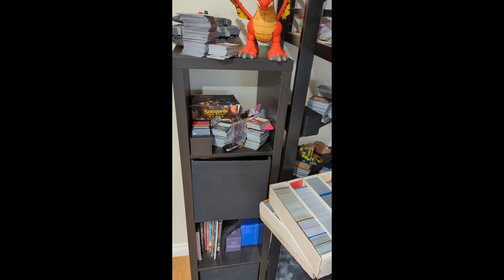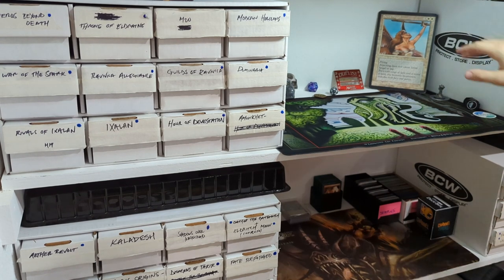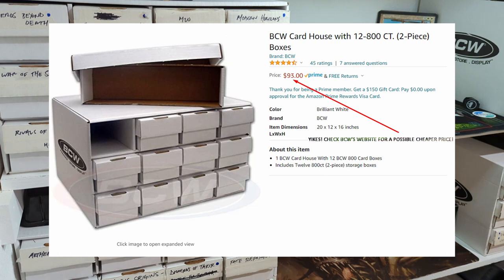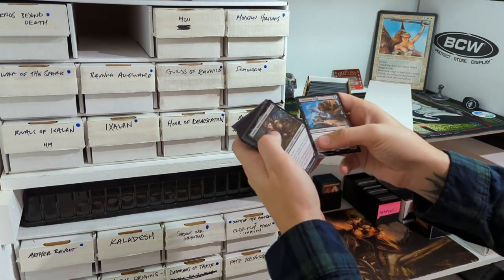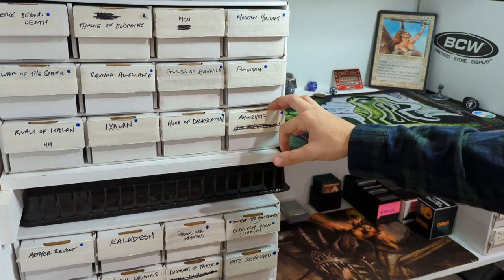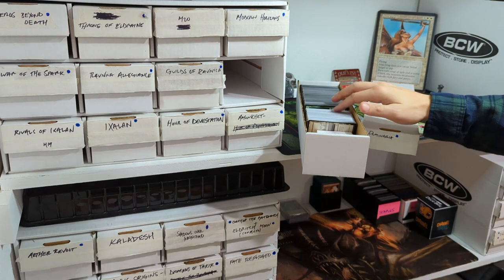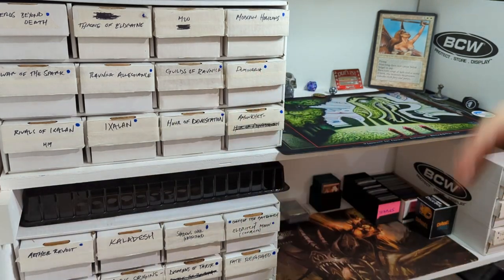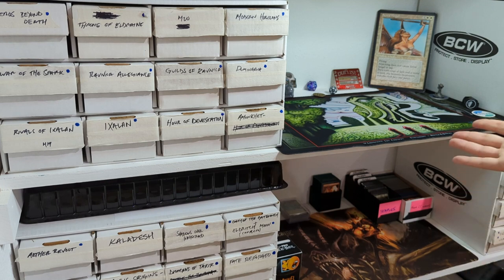How to organize a magic collection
I want to show you how I store my cards. I've been collecting since 4th edition, so I need a lot of space. However, that doesn't mean YOU need a lot of space to keep YOUR collection organized.

There are plenty of reasons to stay organized when having a collection. The main reasons for me are to find cards quickly. Also, you don't want your significant other complaining about your hobby. If it looks good, they probably won't care how much you've spent on it. Right? Maybe - Anyway...

First, if you're a person who likes to sell/trade cards on a platform like TCGplayer or Cardsphere. Spending the TIME sifting through a collection should be valuable to you. Knowing where a card is before searching your inventory will shave off hours of time and in turn, makes you more money.

Secondly, I like to change up which decks I bring to my Friday Night Magic. Perhaps, you just play your pet modern Tron deck every week. But for me, I love bringing new spice that I probably ripped off the latest top 8 list somewhere. Being able to find the cards quickly is the only way to keep your brew times to a minimum. You don't want to be spending an hour on brewing when you're already investing your entire Friday night at the Local Game Store.

Some might disagree with me, but the benchmark storage box for magic cards is this BCW 12 count card house w / 800 CT boxes. With this initial setup, it will look organized and neat all in 1 place. Versus stacks of cards along your desk for your cat to knock over. Or mismatched boxes with no label system or God forbid, stuck in a shoebox, with rubber bands around them. I simply do 4x c/u, rares, and mythics in each box.

BCW Card House
1000 Count boxes

Ok, Nick, this is great for my collection, but what about my decks? I like having my decks in a deck box ready to go when I go play at a friend's house. I'm not a huge fan of keeping a ton of decks built, but if you are, I'll point you right over to the professor at Tolarian. Get yourself a Stanley toolbox for cheap, you can put all your decks in there and even carry it out to a friend's place or the LGS.

To save even MORE time. I only play with a specific type of sleeve in every deck. I tend to play similar decks throughout formats or even use some of the same cards in the same format, so I'll keep cards sleeved and use only this sleeve for my decks so I can save that little bit of time by taking it from this transitory box to my deck.

Dragon Shield
Perfect fits
Card Sorting Tray

So for many of my videos you watched me open bulk cards they go straight to this small box. I don't organize it other than it gets labeled as the cards that need to be inventoried. When this box gets full, I'll set aside a few minutes to go through them, organize them by set, pull out each set and place the cards in color/rarity/CMC. It saves time by not going in each and every time I get a new package in.

Binders are ok. I use this 4 x 3 zipper one. I wouldn't recommend using the 800 CT box for foils if you could help it.

Binder (z-folio)

While these methods might not be for everyone, it will definitely help keep some collections organized.